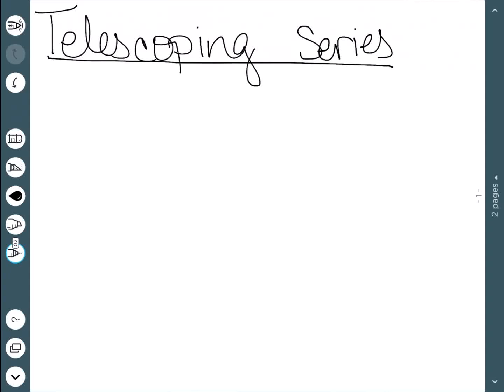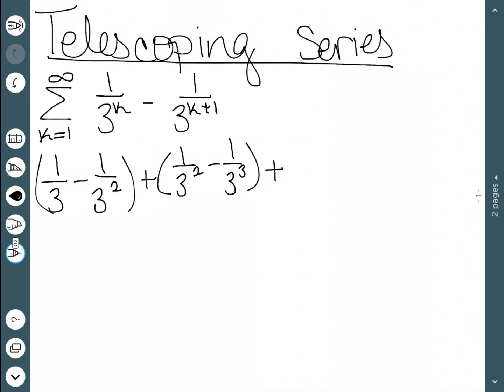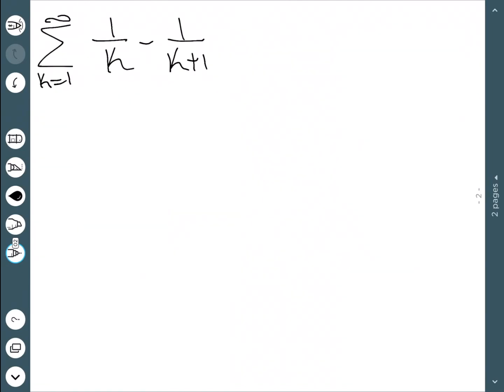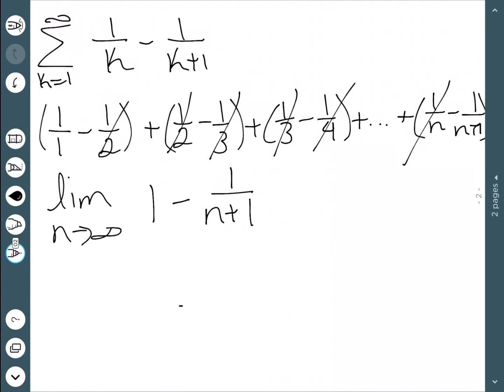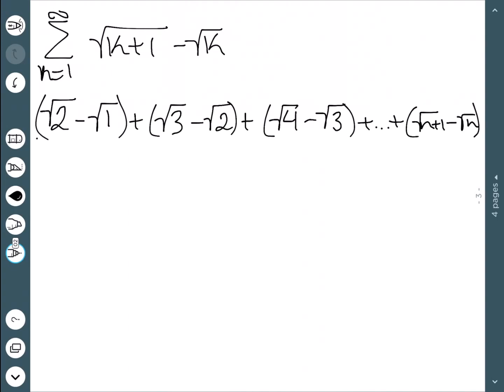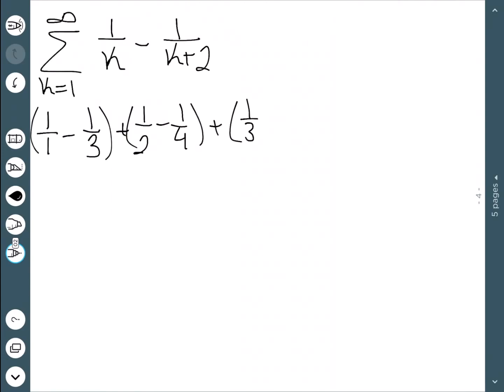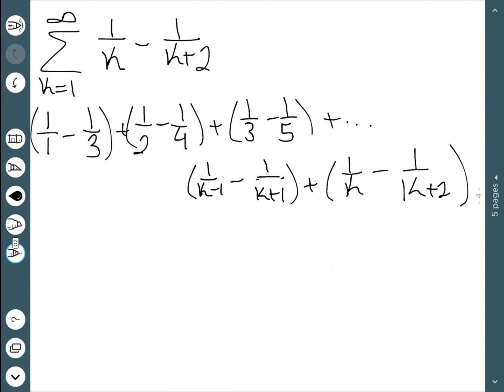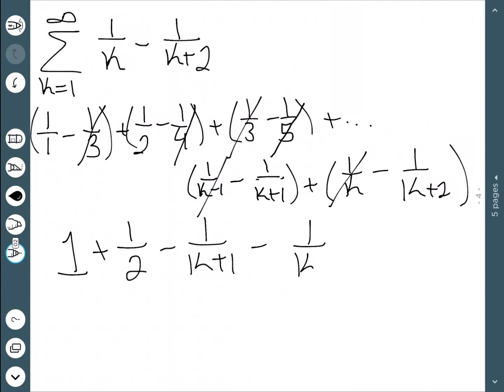Telescoping Series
We define a telescoping series and show how to find the value of these series.